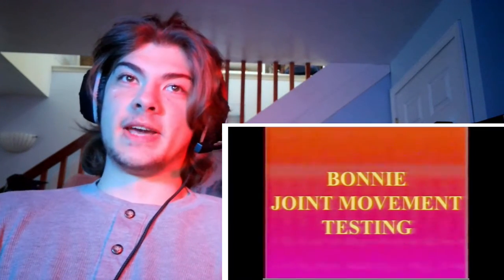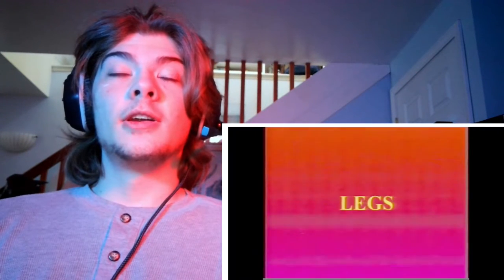(REACTION) FNAF VHS | Squimpus McGrimpus | PART 1